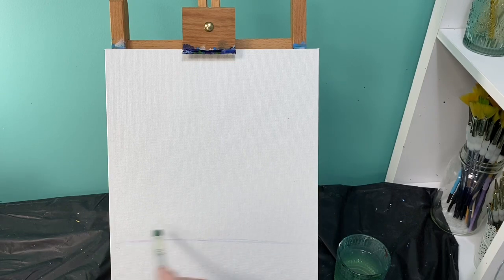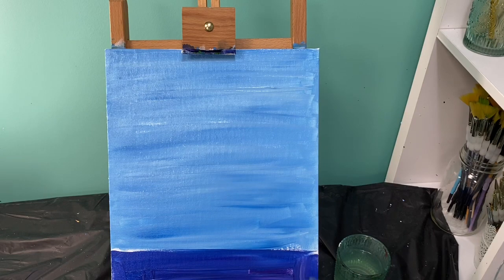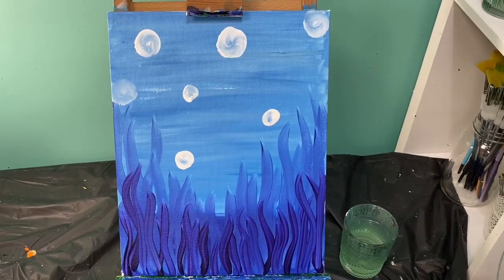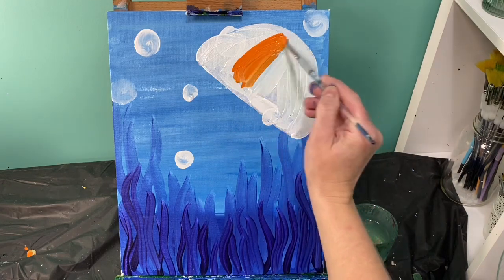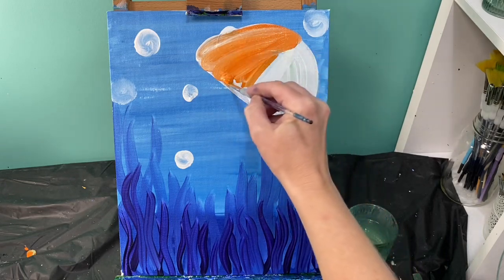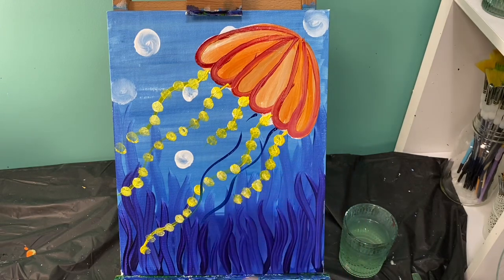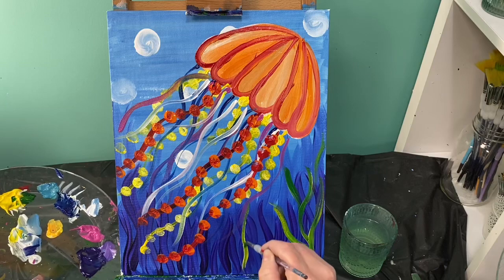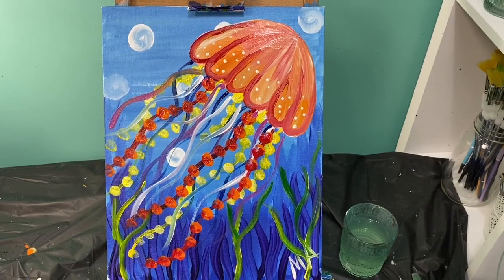Jellyfish- kids class